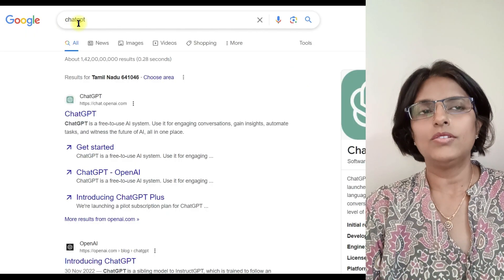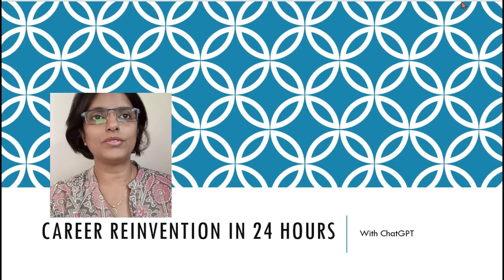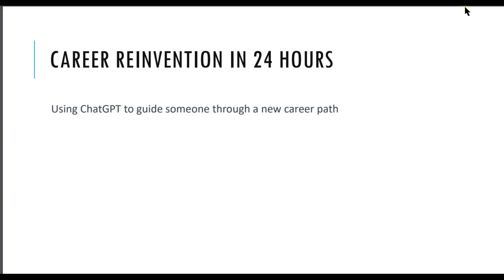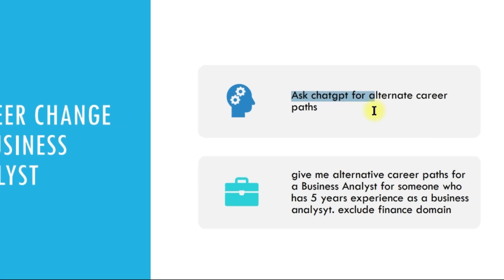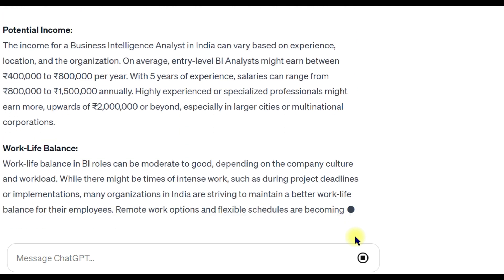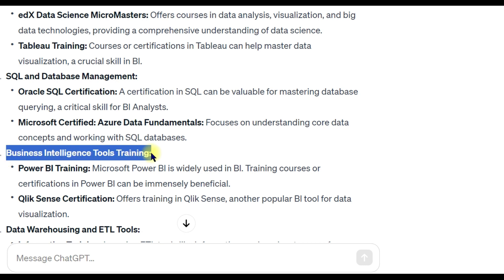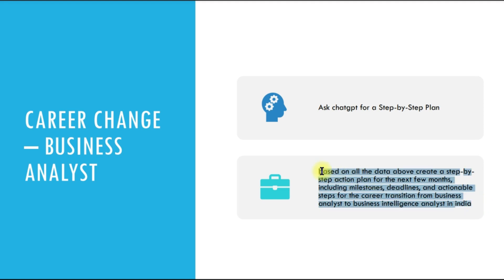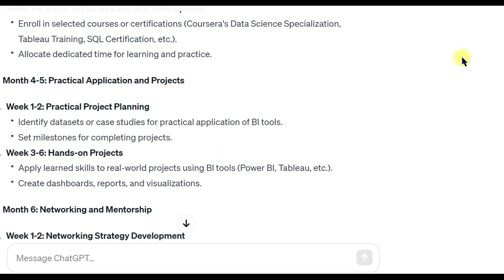Marketing Strategy Career Coaches India|build Career reinvention plan w/AI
5. Traffic